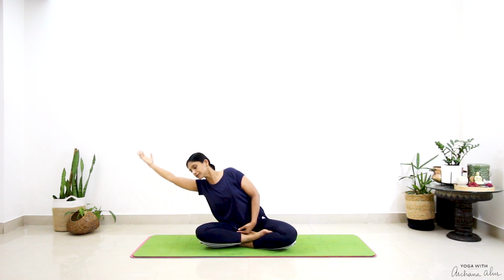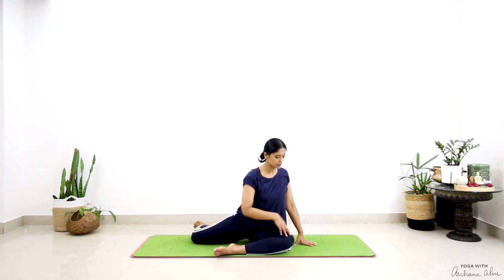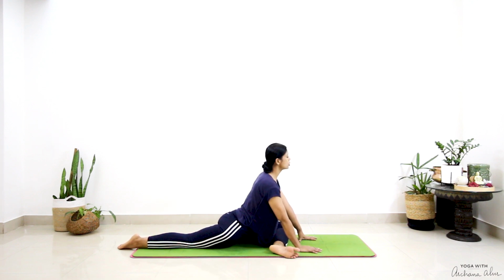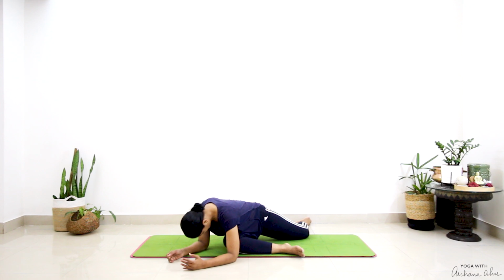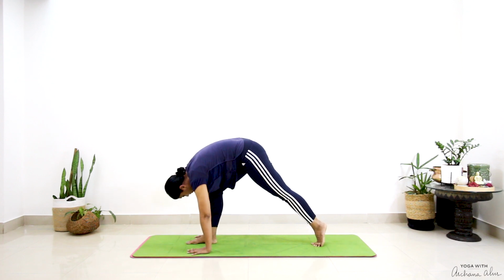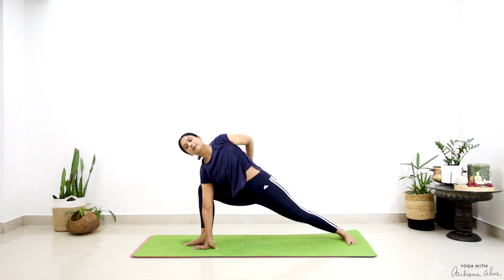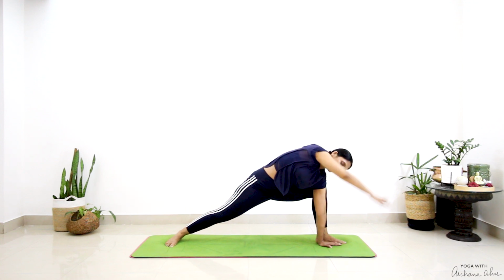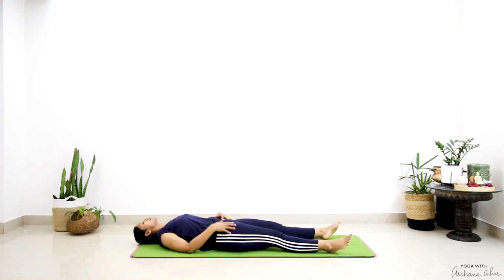Make Yoga a Habit - Day 24 | 30 Days Yoga Journey | Yoga For Beginners | Yoga With Archana Alur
In this  video  on day 24 of Make Yoga a Habit, we will be working on Stability & Flexibility.
        If you're new to yoga or just looking to improve your practice, this is the video for you! Day 24
 of our 30-day yoga journey will help towards building a yoga  habit, and by the time we're finished, you'll be a confident beginner! With daily instruction and videos, you'll be on your way to a yoga practice that's comfortable and rewarding.
P.S.  Sorry for posting this video late as we had a technical issue wrt the sound quality.

Please find the link to the  Calendar to track your 30 day journey

Please note that videos will upload everyday at 5 am IST

Chapters
00:00 - Introduction
00:31 - Breathe & body awareness
01:22 - Body rotations with warm up asanas for spine
03:02 - Flow of asanas for Flexibility
09:42 - Flow of asanas stability
14:00 - Core strength
15:33 - shavasana

Online Zoom Yoga Classes
- Beginners & Intermediate Yoga
- Pranayama
- Meditation
5:30 AM - 6:30 AM IST (Mon, Wed, Fri)
11: 00 AM - 12:00 PM IST (Mon, Wed, Fri)

For further information on classes  please contact

About Me:
On my  channel you will find content related to yoga, yoga for healthy living, yoga for health issues which is suitable for beginners as well as others who want to dive further into their practice. This practice  can be done at home on your own or with friends and family as most of the videos have  content that we can practice together or I'll be guiding you through your practice .
I also have content related to myths about yoga, yoga know-How  as well as yoga to ease Dis-Ease. The intention of starting this channel was to bring  all the benefits I got from yoga to you as i have used Yoga personally all my life as a tool to help heal myself.

As a student of Physiotherapy, yoga was part of my curriculum, with this  knowledge and taking yoga classes I reaped the benefits of yoga. I used pranayama to overcome  my bronchitis. Asanas helped relieve my back ache. During my pregnancy yoga helped  me stay active, pain free and calm most of the time. Recently I developed varicose veins and restless legs. I was  advised  to undergo ligation and stripping but again Pranayama and asanas came to my rescue . yoga was my go-to anytime I experienced physical discomfort or mental agitation.  For the last 20 + years I have been hoping on and off  the yoga mat .

Professionally working  as a physiotherapist I noticed, combining the principles of physiotherapy and yoga benefited my patients greatly. During my tenure in the fitness field, I incorporated yoga along with breath work after a strenuous workout session  .I Also used yoga when  I designed workouts for clients with lifestyle injuries and health conditions. I noticed reduction in pain  and sometimes reversal of their condition when done in conjunction with lifestyle changes.

Credits:
Video editing: Hruday
Support: Nakshatra